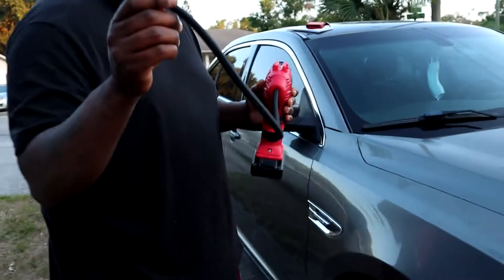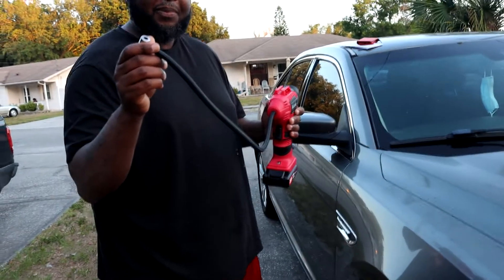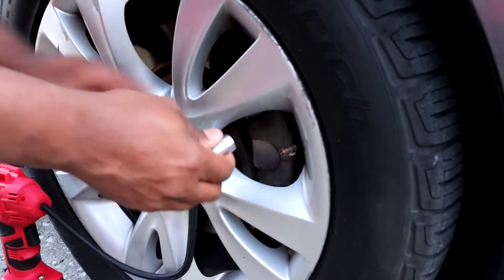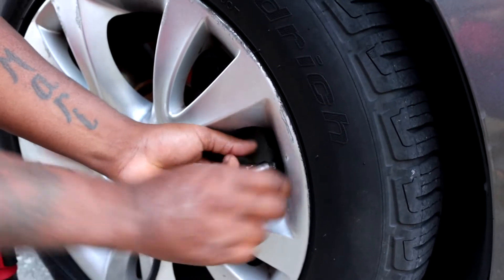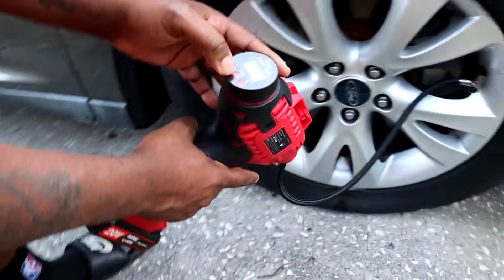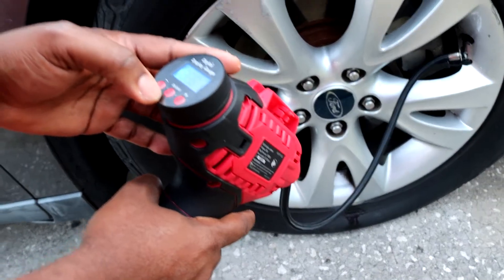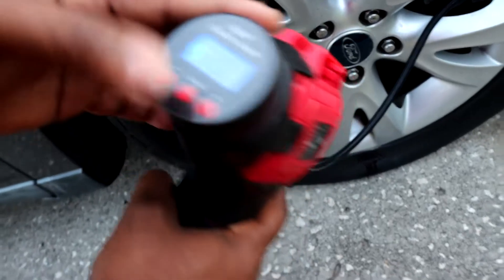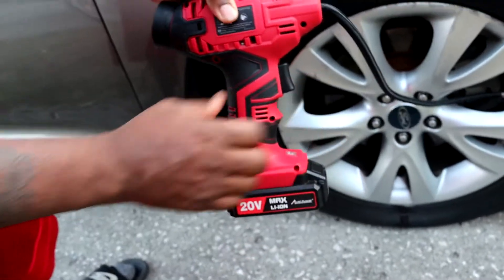how to inflate your flat tire! 5/25/2021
tire inflator

in this video, we talk about how you can inflate your flat tire. low tire pressure lights indicate when a tire doesnt have adequate air. low tires can be cause by multiple things, loose valve stem, broken valve stem, nail in tire, and much more. I will make follow up videos on how to plug tires, other than that this is a simple diy video of how to inflate your tires with a automatic tire inflator.